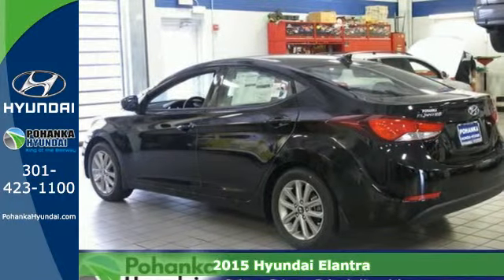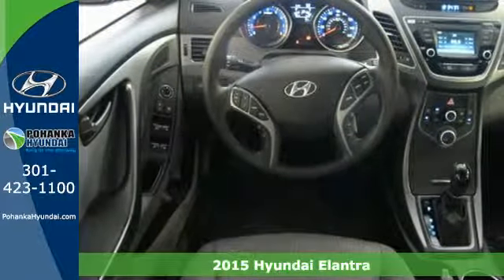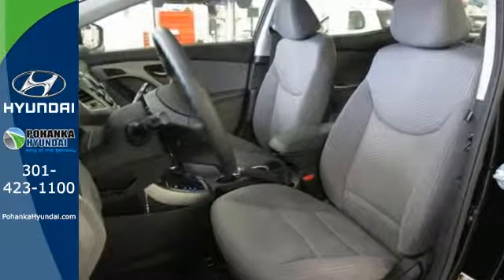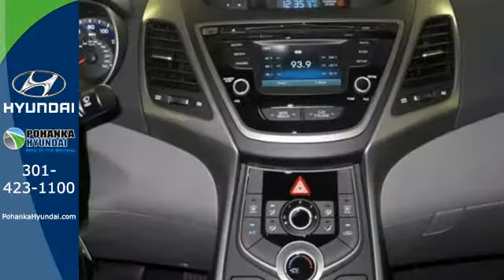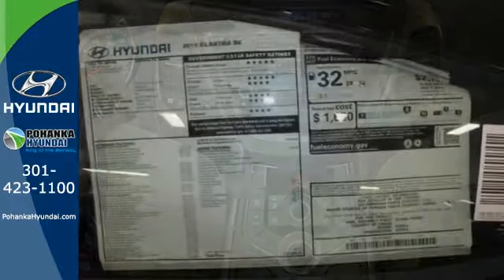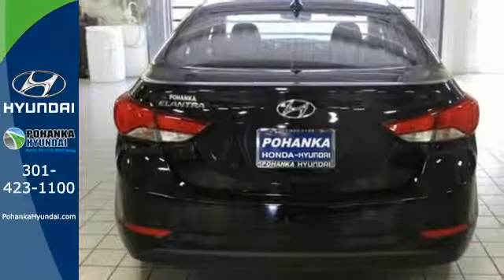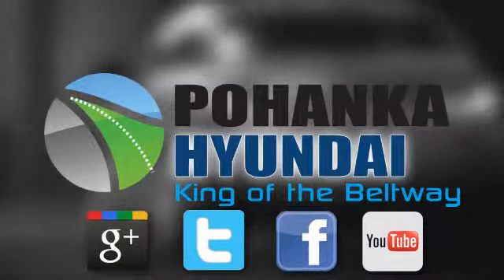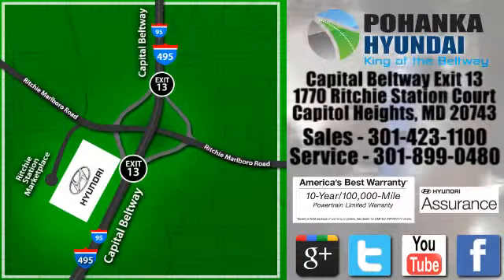2015 Hyundai Elantra Capitol Heights MD Washington-DC, MD FFU279652 - SOLD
Year: 2015
Make: Hyundai
Model: Elantra
Trim: SE
Engine: 4-Cylinder
Color: Gray
Stock #: FFU279652
VIN: KMHDH4AE9FU279652

Address:
1770 Ritchie Station Court